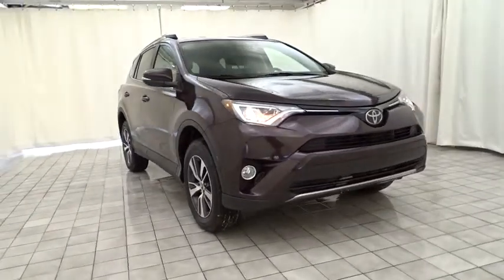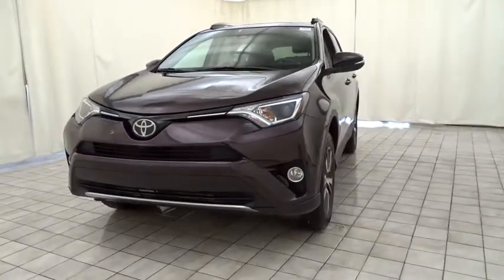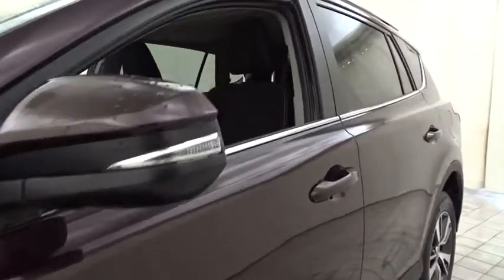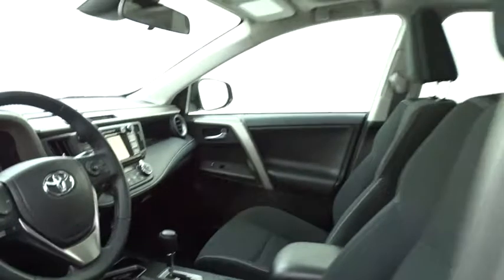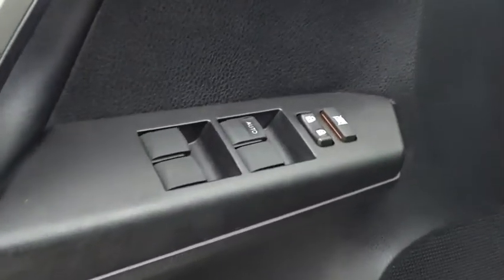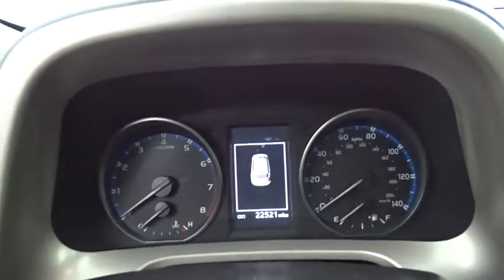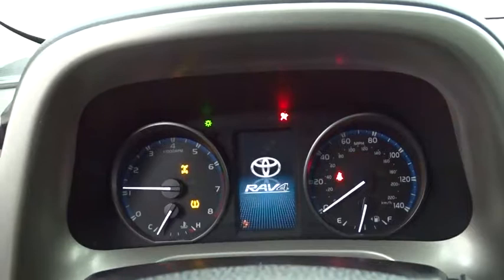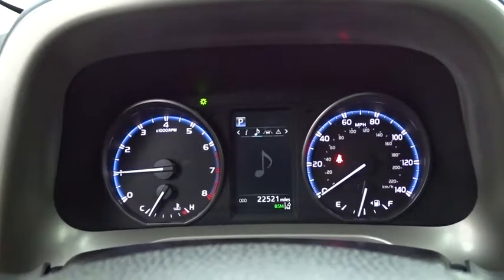2018 Toyota RAV4 Niles, Schaumburg, Chicago, Highland Park, Arlington Heights, IL FP8254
Black Currant Metallic Used 2018 Toyota RAV4 available in Niles, Illinois at Bredemann Ford. Servicing the Schaumburg, Chicago, Highland Park, Arlington Heights, IL area.

Bredemann Ford
2038 Waukegan Rd